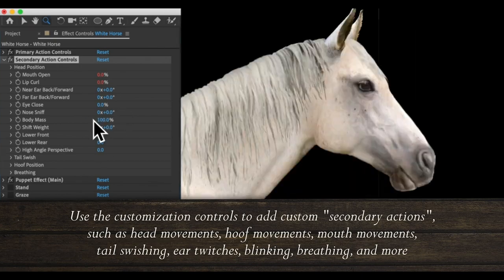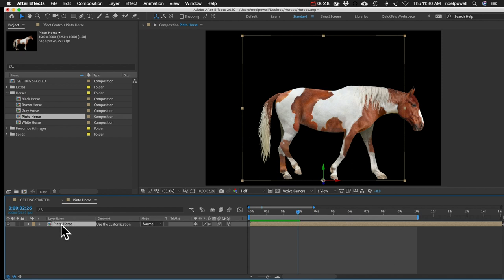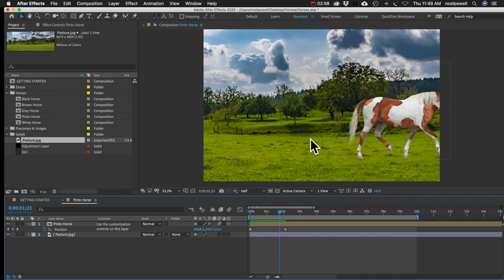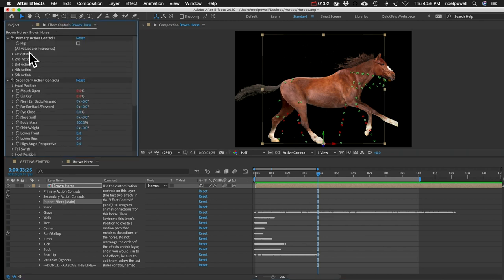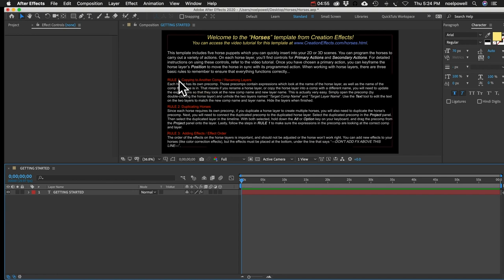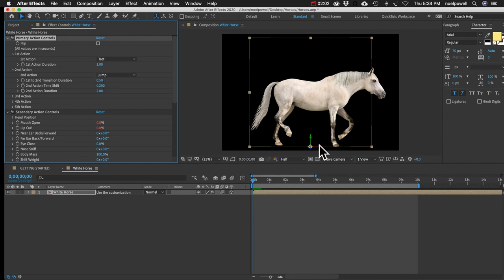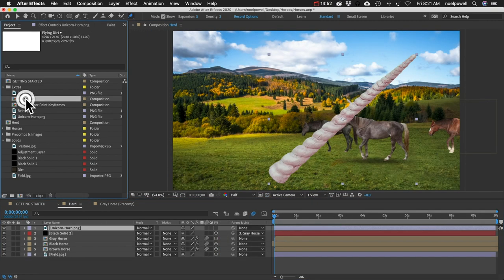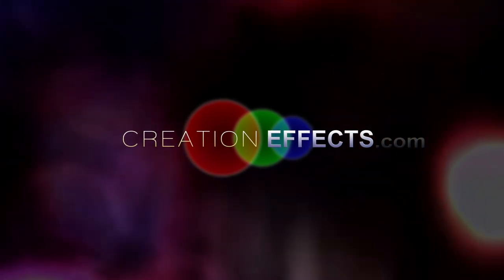Make A Custom HORSE Animation - After Effects Tutorial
This tutorial shows how to animate lifelike horses in Adobe After Effects, using the 'Horses' template.
The Horses template for After Effects allows you to quickly and easily create custom horse animations. Included are five 2D horse puppets of various coat colors. With the easy-to-use controls, you can “program” your horses to do almost anything (keeping a profile-view). Assign any combination of the ten “primary actions”, such as graze, gallop, or jump, and smoothly transition from action to action. Use the “secondary action” controls to animate the head, hoof positions, mouth, tail, ears, eyes, breathing and more. You can animate one horse, or create an entire herd, and insert it into your motion graphics or 3D scenes.
This template is compatible with CC 2019 and up. No plugins required. Music and 3D scenes from video are not included. Unicorn not included, but the horn is (attachable through motion-tracking of horse). Bridle and reins (but not saddle) are included. Find additional custom animal effects (part of the 'Beast' Series)

These incredibly lifelike horses use the Advanced Puppet Pin tool in After Effects on high-resolution images to create the complex and realistic movements. With the easy-to-use controls, you can “program” your horses to do almost anything (keeping a profile-view). Assign any combination of the ten “primary actions”, such as graze, gallop, or jump, and smoothly transition from action to action. Use the “secondary action” controls to animate the head, hoof positions, mouth, tail, ears, eyes, breathing and more.
The preset movements, called “Primary Actions”, range from walking to galloping to rearing up. You can assign any combination of primary actions to a horse with a few clicks of a mouse. You control the timing and duration of actions, and you can smoothly transition from action to action. Each horse is on a single layer, so once you have chosen your primary actions, all you need to do is animate your horse layer’s position to move across the frame.
“Secondary Actions” offer even more control, allowing you to make custom movements of the hooves, head, tail, mouth, and more. Secondary actions have easy-to-use controls, so you can keyframe the different properties. Twitch the ears, blink the eyes, sniff the nose... even adjust the intensity and speed of the breathing. For animators who need even more control, the pins on the horse can always be adjusted manually.

00:00 - Intro to Horses
07:14 - How it's made
10:00 Rules for duplicating horses
16:10 - Primary actions
21:13 - Secondary actions
25:20 - Helpful tips